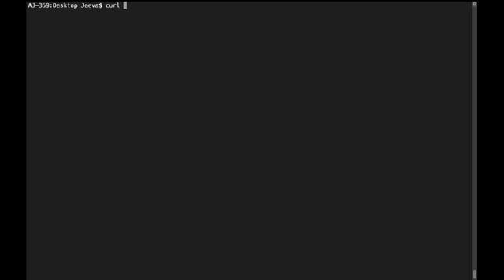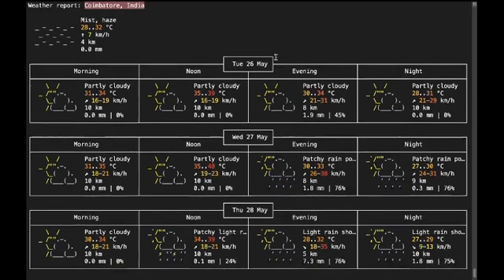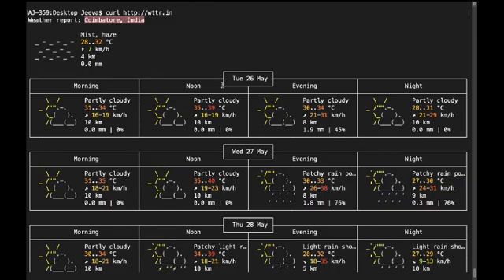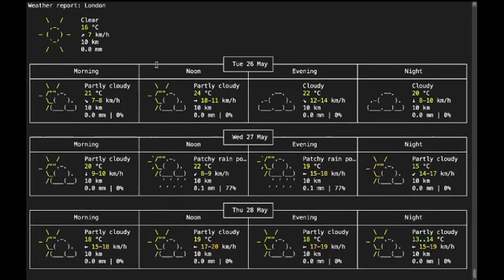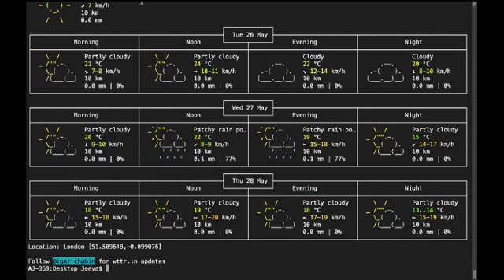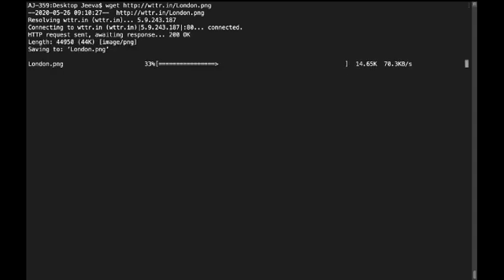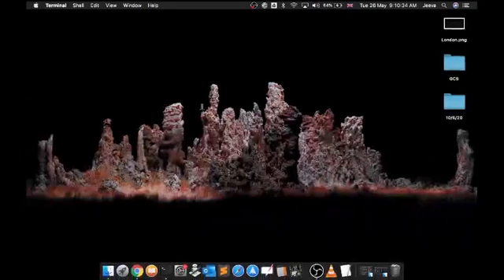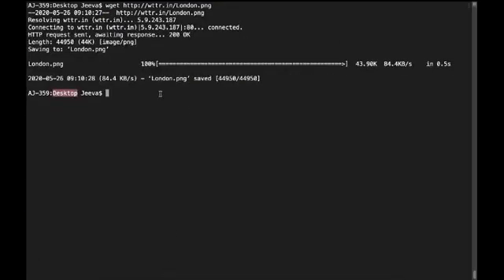Display Weather Forecast in your Terminal with wttr.in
wttr.in is a feature-packed weather forecast service that supports displaying the weather from the command line. It can automatically detect your location (based on your IP address), supports specifying the location or searching for a geographical location (like a site in a city, a mountain and so on), and much more.

You don't have to install it - all you need to use it is cURL or Wget.

Install Curl
Ubuntu : sudo apt-get install curl
Mac : brew install curl

Install Wget
Ubuntu : sudo apt-get install wget